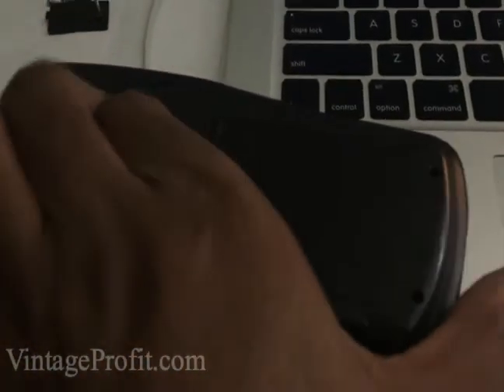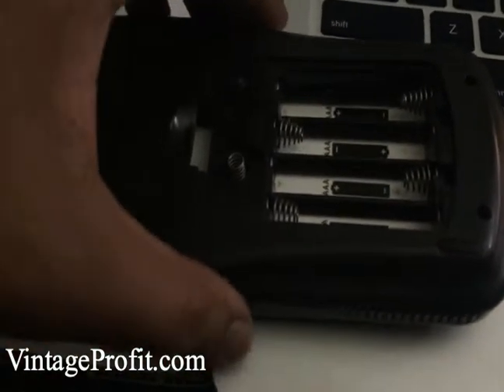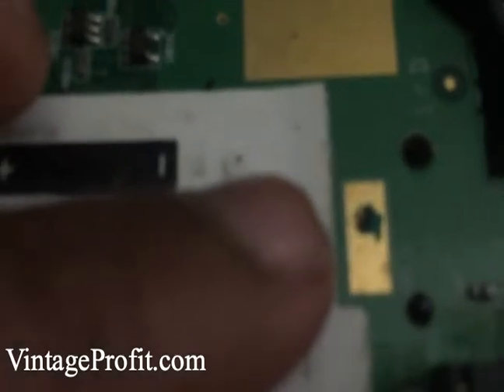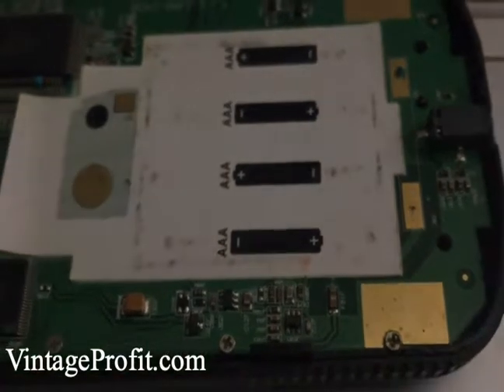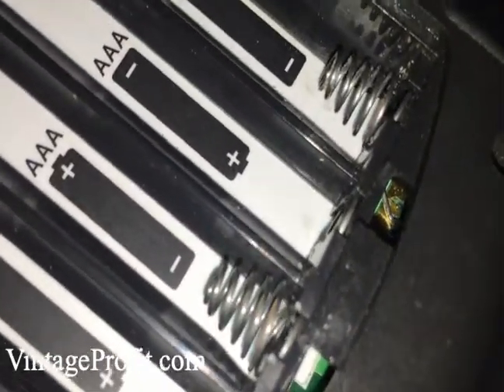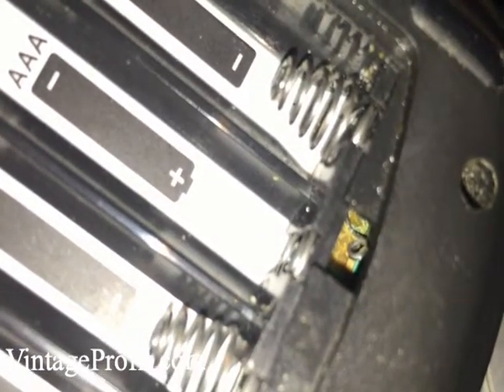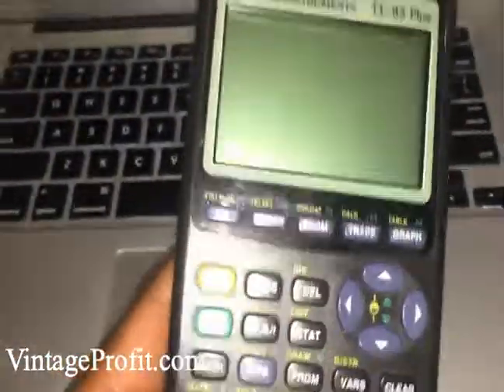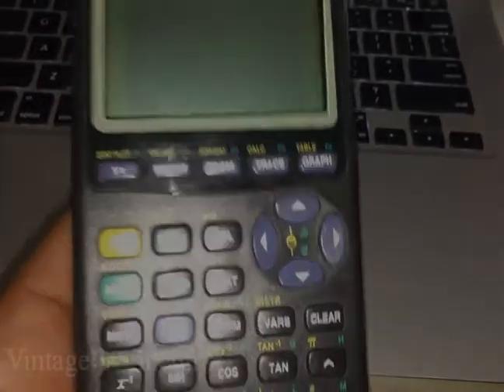Trying to FIX a TI 83 Plus- Not Turning On/Battery Fix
Trying to FIX a TI 83 Plus/Not Turning On Fix! Go to my website to discover how to sell on eBay and make money flipping vintage heat.  Link is in the video.

How to Make $46 an Hour Selling on eBay! Secrets of a Top Seller